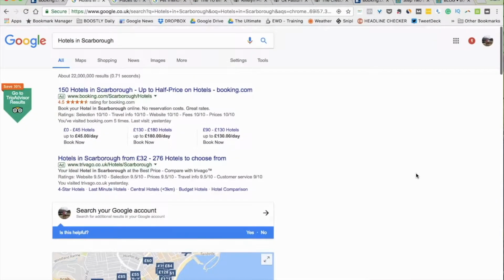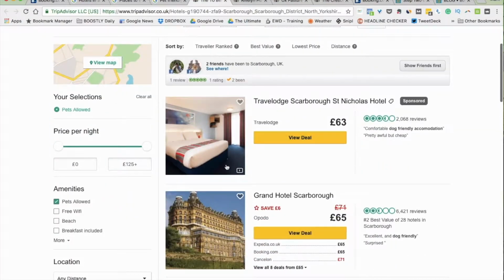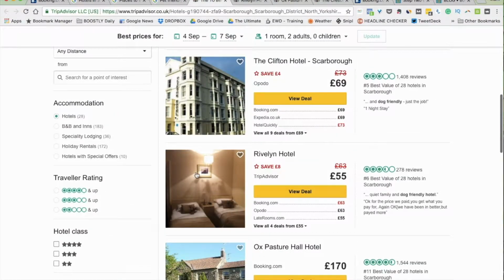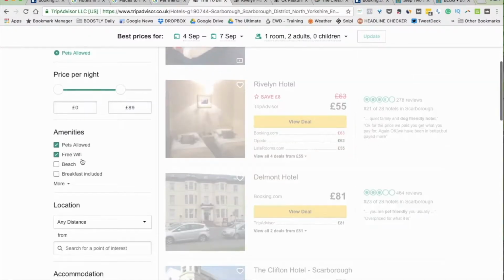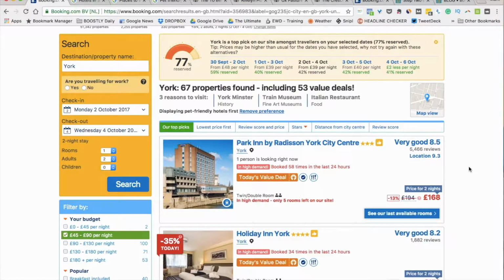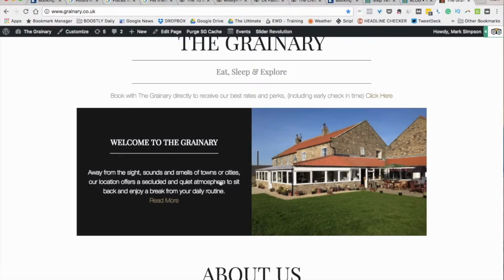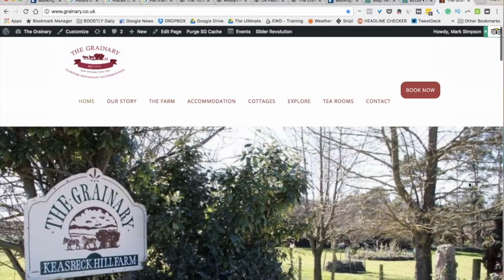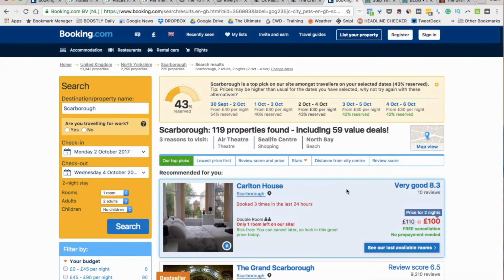5 Stages of the Booking Process: Step 2 - Research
Step number 2 of the 5 stages of the booking process is RESEARCH! Learn all you need to know in the video, and don't forget to watch the other ones!

It's short for Boost Hospitality, we boost bookings for Independent hotel, guesthouse or self-let property owners

Our clients are fed up with the constant demands to promote their business.

Marketing is such an important part of the day to day business, however, sometimes you just can't find the time to do the necessary work that is needed to get more "Heads On Beds."

They have enough to worry about without having to post an update on their social media page or keeping track of the latest trends.

We deal directly with the online travel agents and work to reduce commission costs and increase direct bookings.

For free help, advice and interviews with other hotel owners, go